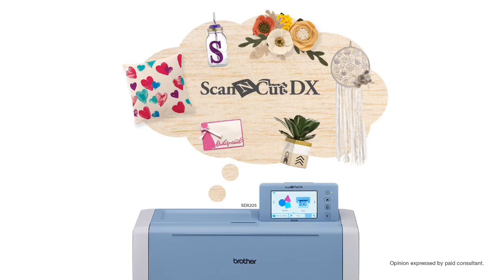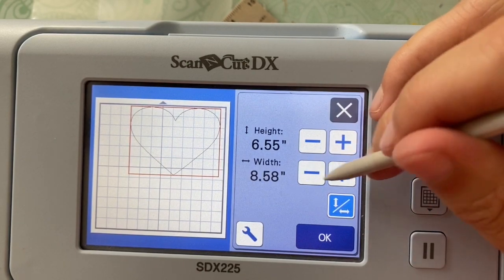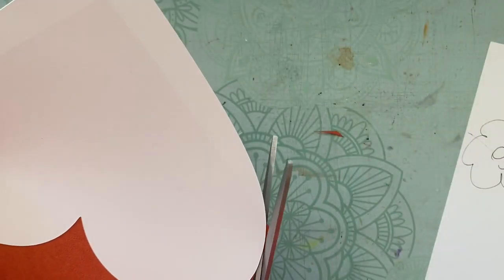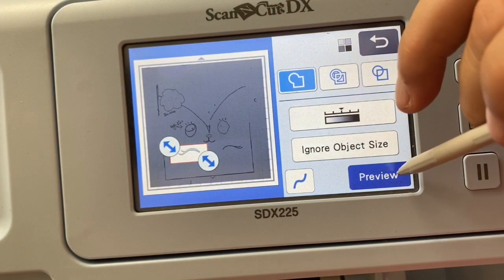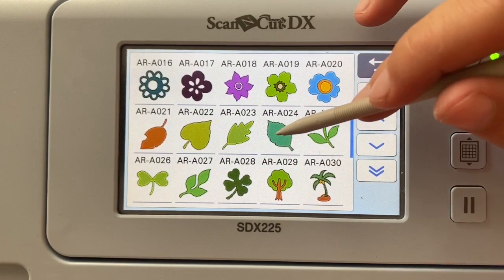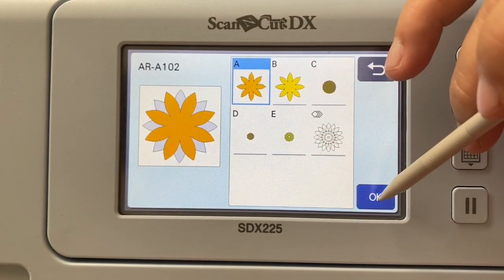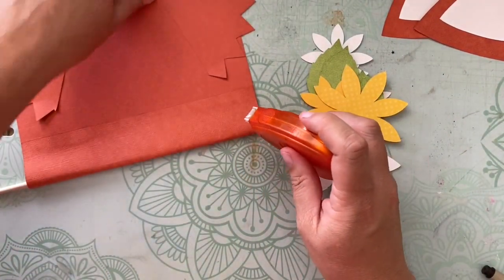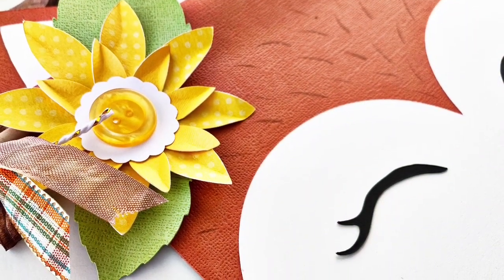Craft Your Own Fox Banner!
ScanNCut Specialist May Flaum shows you how to create a fox banner with your ScanNCut DX machine! This is such a fun arts and crafts project for the family!